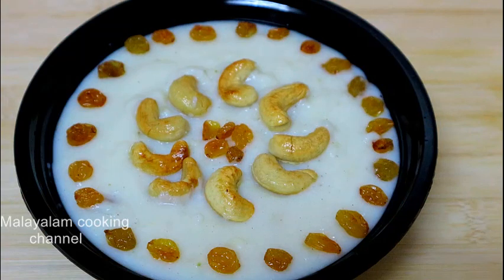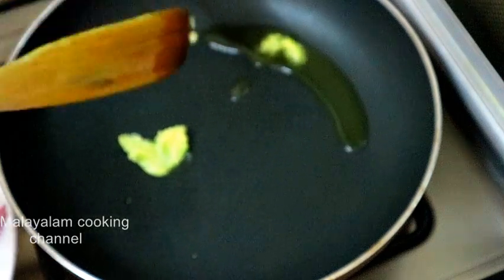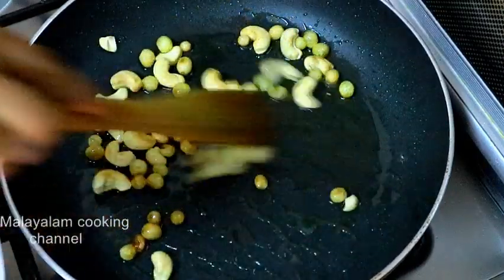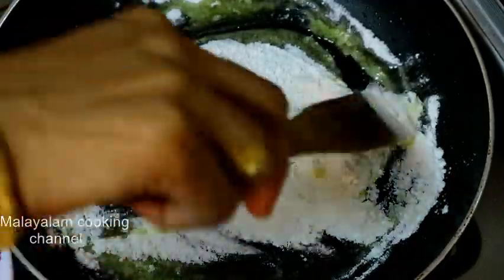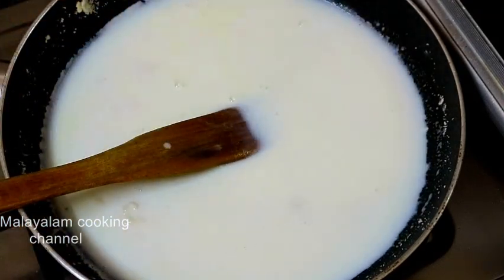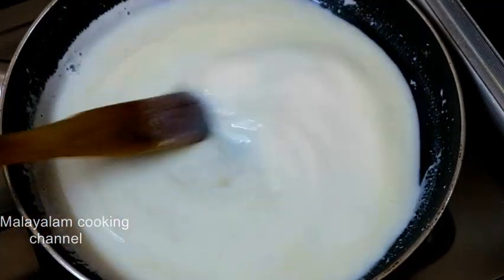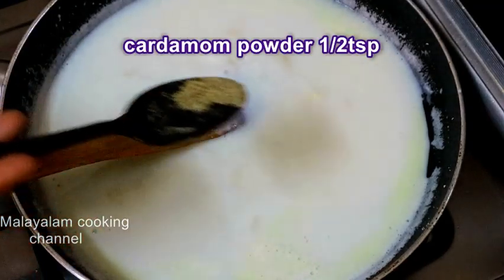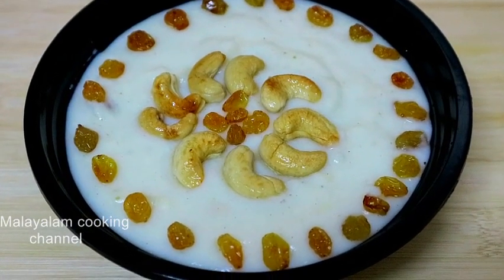5 മിനുട്ട് കൊണ്ട് ഒരടിപൊളി പായസം | 5 Minute Paal Payasam | Easy Rice Kheer | 204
5 മിനുട്ട് കൊണ്ട് ഒരടിപൊളി പായസം | 5 Minute Paal Payasam | Easy Rice Kheer